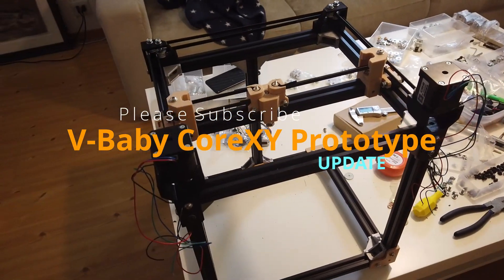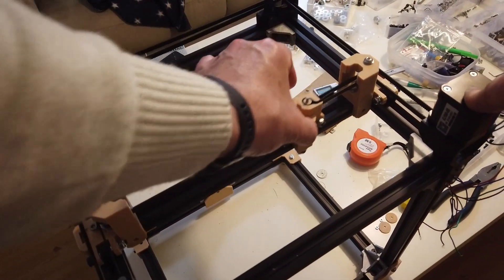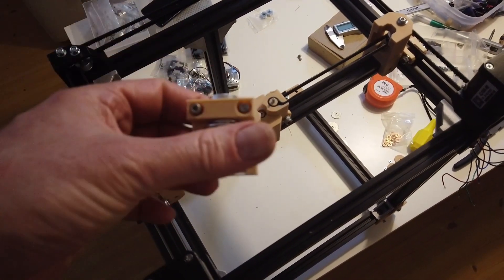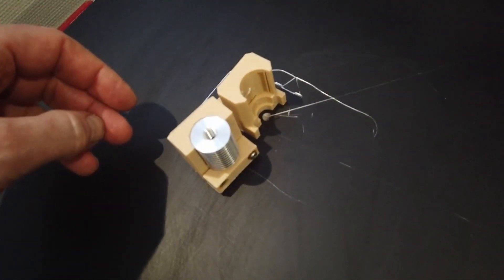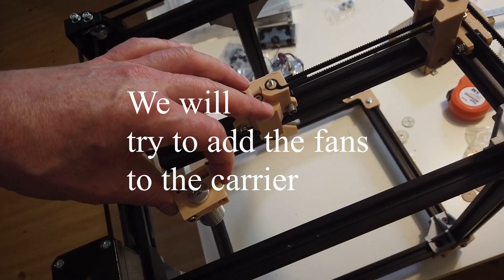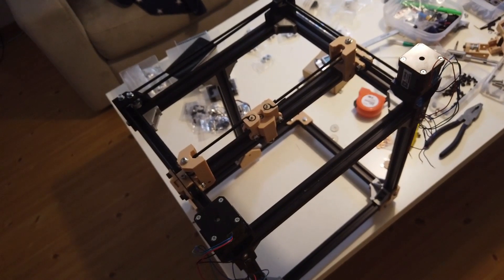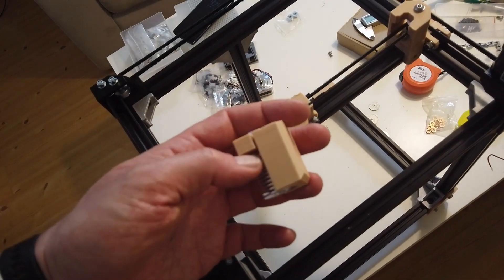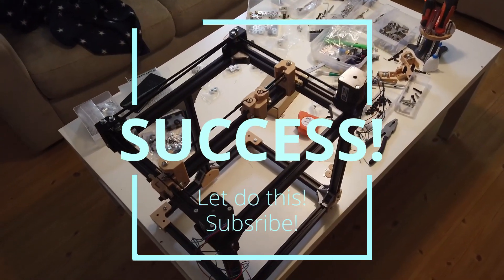rapid Prototyping - 3D design Vlog Prototype Update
Rapid Prototyping - Vlog #6 - 3d Design of a DIY CoreXY 3d printer in fusion 360 and prototyping by  3d printing on the V-King for the V-Baby from Valhalla - Viking Printers!